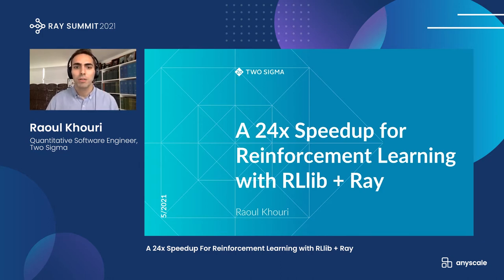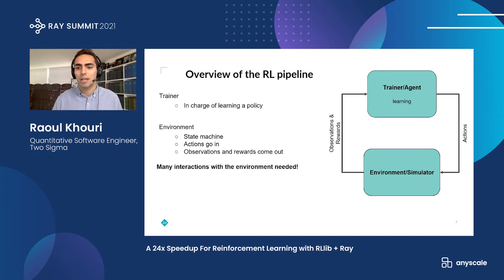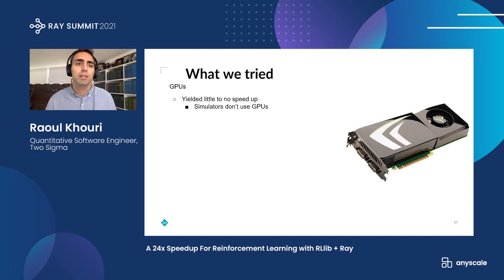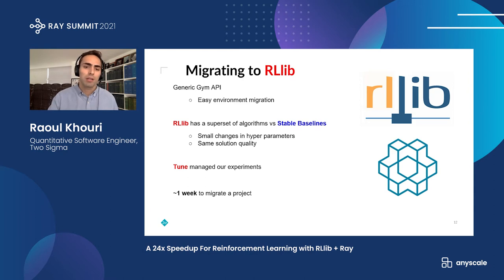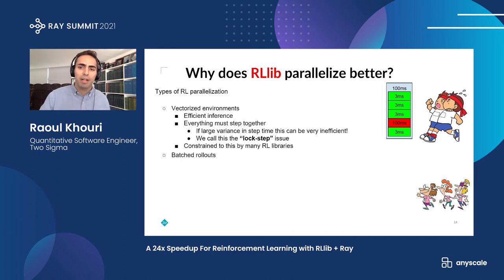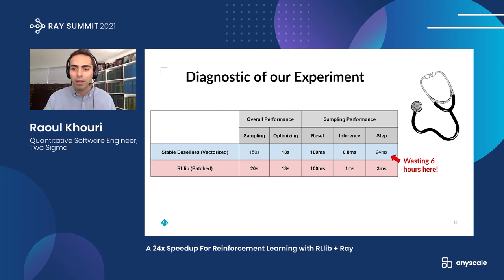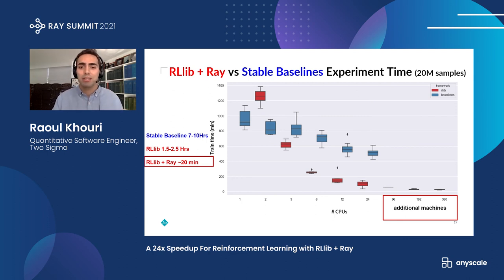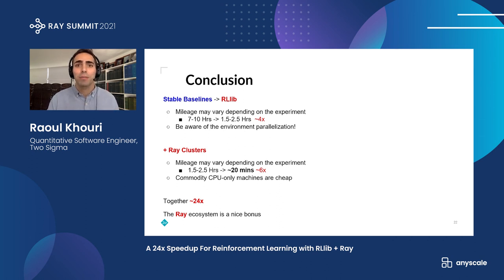A 24x Speedup for Reinforcement Learning with RLlib + Ray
(Raoul Khouri, Two Sigma)

Training a reinforcement learning (RL) agent is compute intensive. Under classical deep learning assumptions bigger and better GPUs reduce training time. However, for RL, bigger and better GPUs do not always lead to reduced training time. In practice, RL can require millions of samples from a relatively slow and CPU-only environment leading to a bottleneck in training that GPUs do not solve. Empirically, we find that training agents with RLlib removes this bottleneck because its Ray integration allows scaling to many CPUs across a cluster of commodity machines. This talk details how such scaling can cut training wall-time down by orders of magnitude.